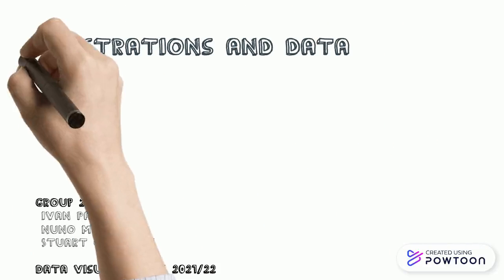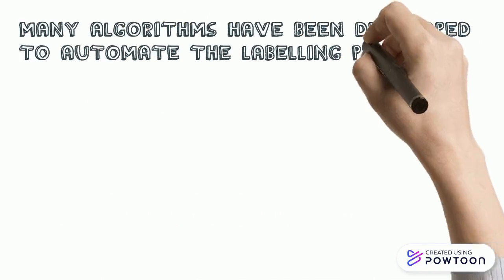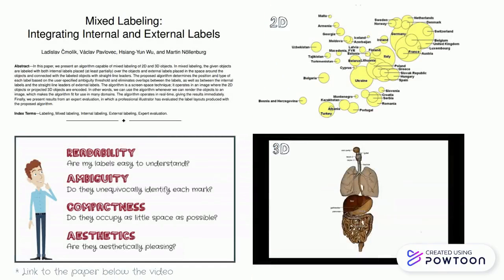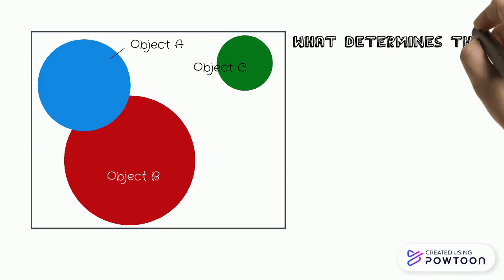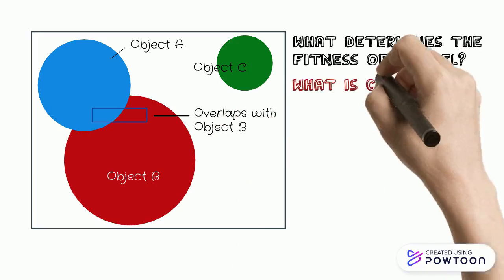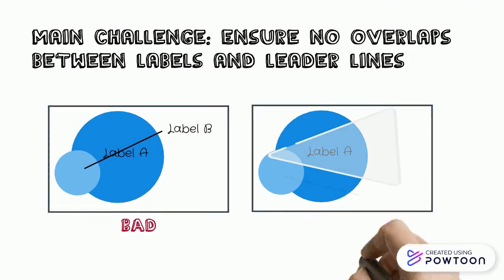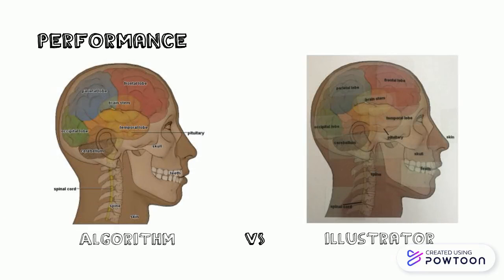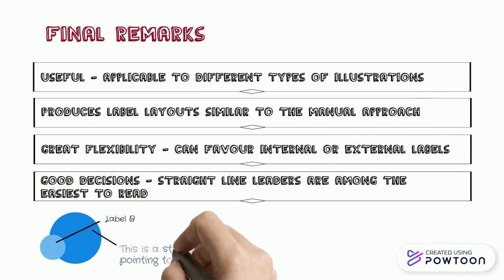G27 Data Visualization Paper Presentation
This video was prepared for the Data Visualization course of the MSc in Data Science and Advanced Analytics at NOVA-IMS.